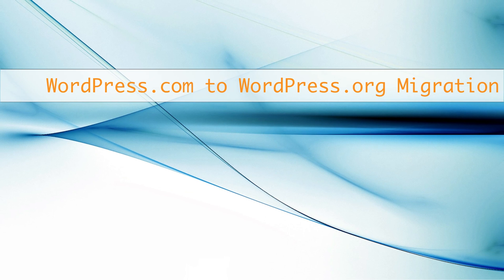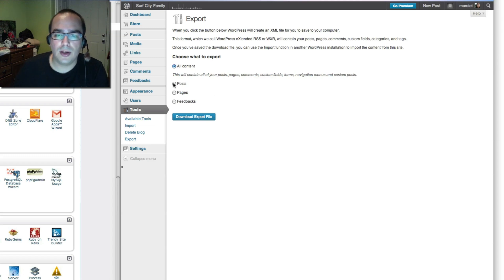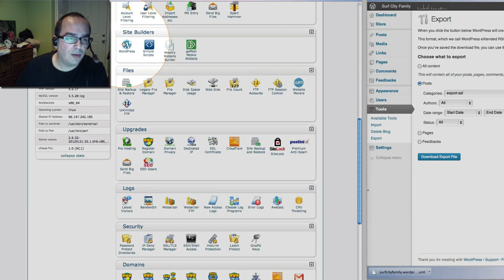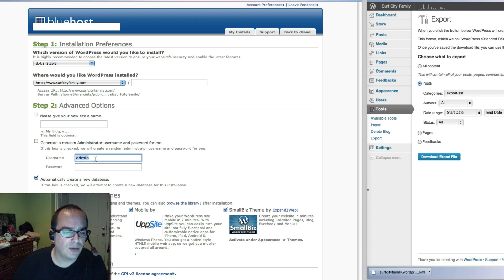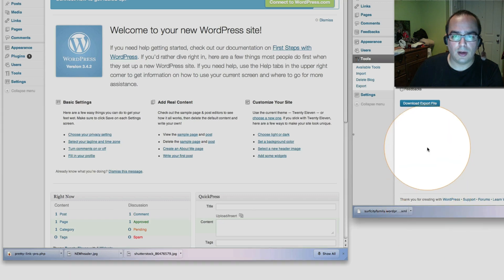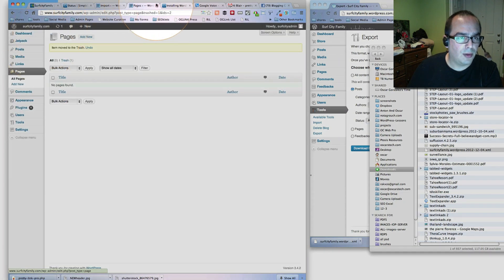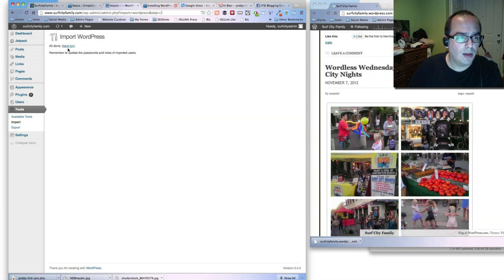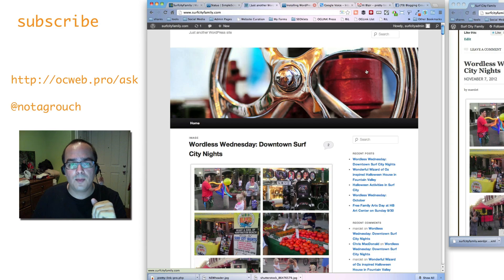Migrate WordPress.com to WordPress.org - From Hosted to Self-Hosted Blog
** 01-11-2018 announcement ** -- I'm looking for someone that needs this done for free. I need to update this video and if you would like me to do this for you, please get in touch with me ASAP.

To be eligible, you must purchase your hosting from one of these companies:

Migrating your wordpress.com website to your own self-hosted WordPress blog should be simple. - Also, see the special discount on hosting in this description or the blog post.

Here are a quick tutorial and walkthrough on migrating a blog hosted by wordpress.com to your own hosting. In this case, we use the XML export and import feature built into WordPress and we deal with wordpress.com and a standard shared hosting account.